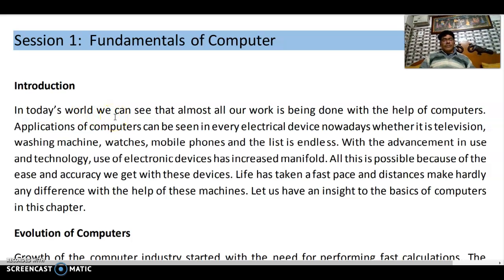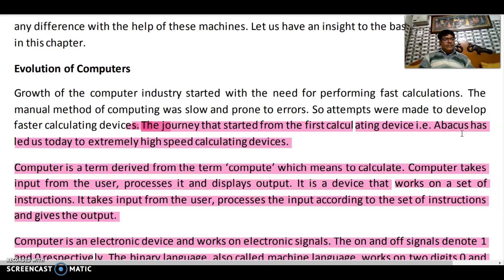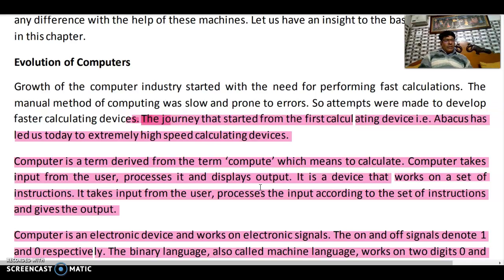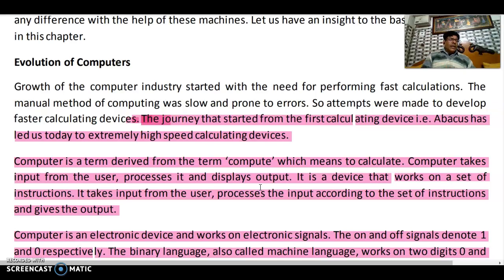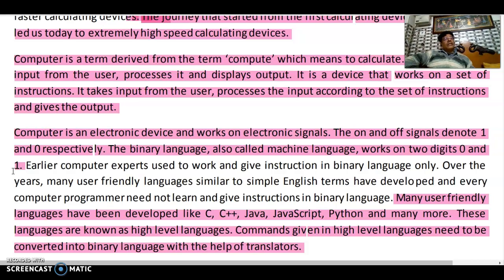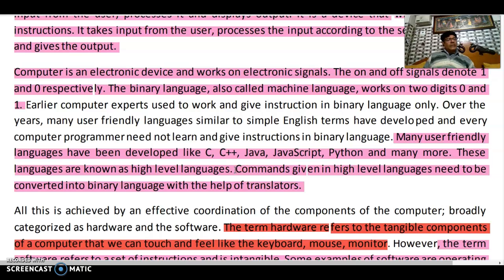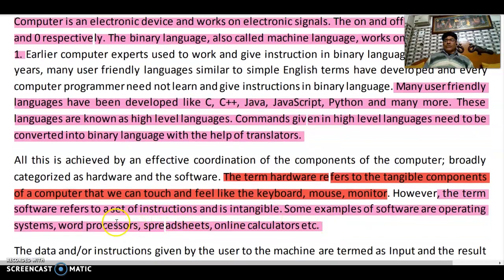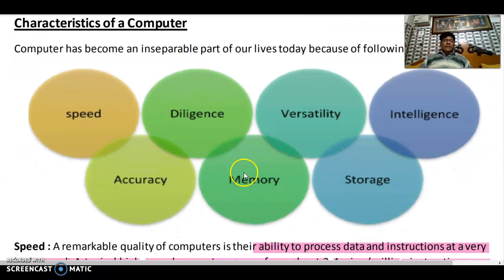XI IT(802) - Computer Fundamentals part I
XI - Information Technology, 1st Session- Computer Fundamentals - part I